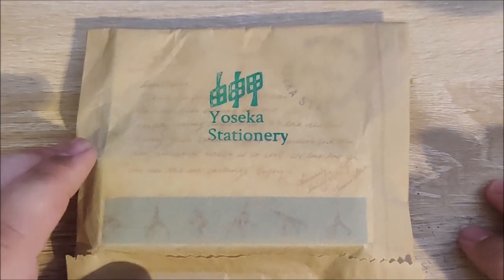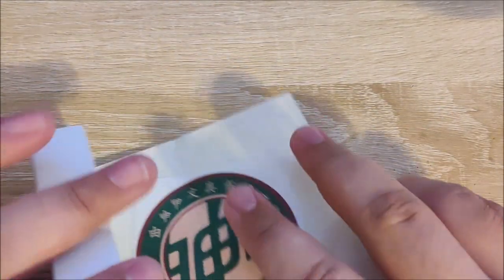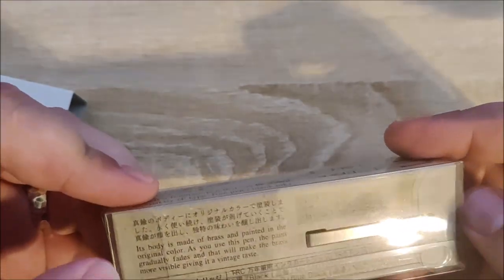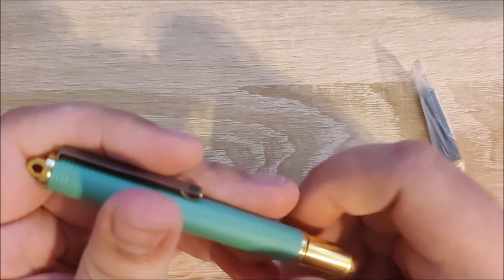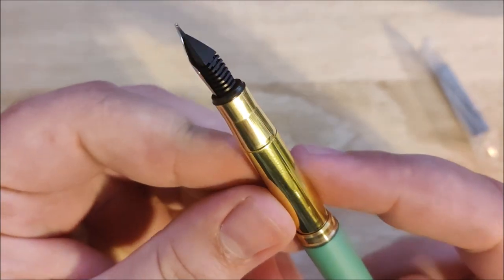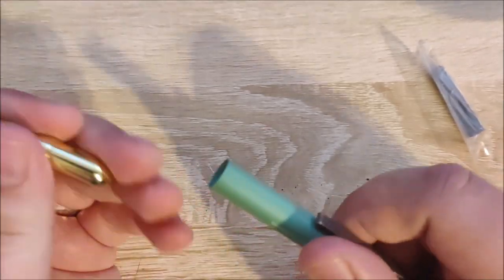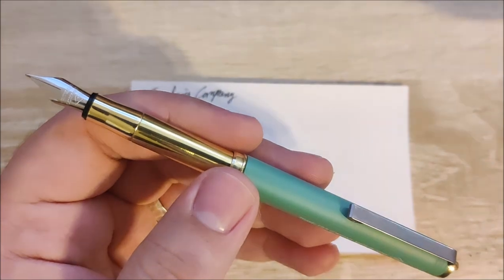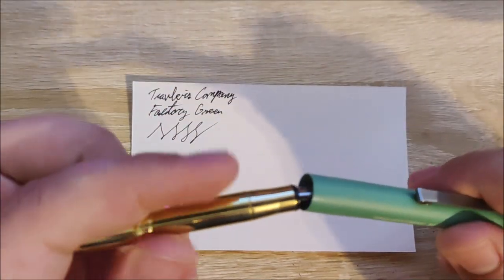Unboxing a New Pocket Pen!